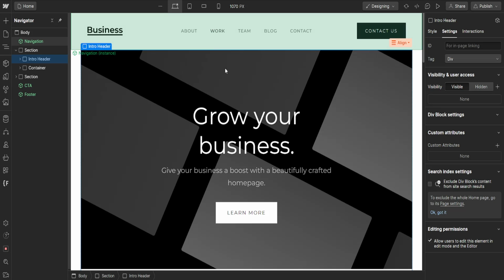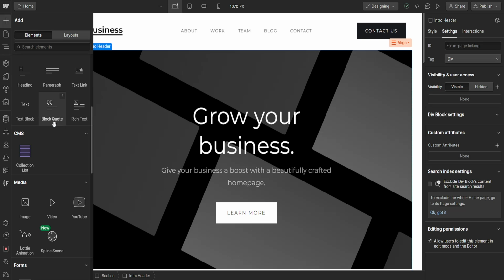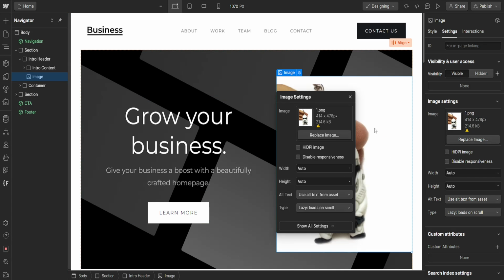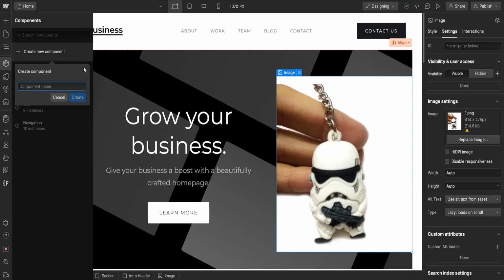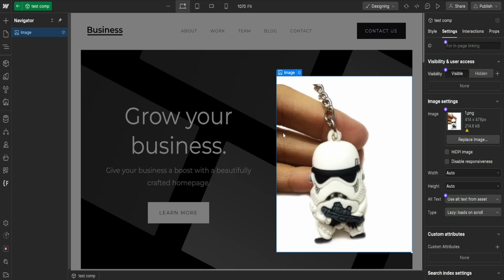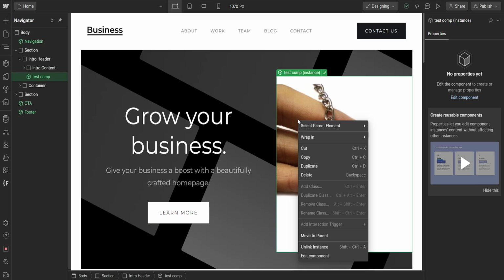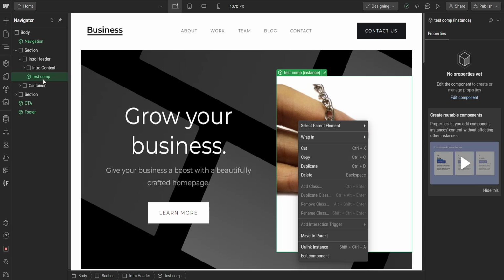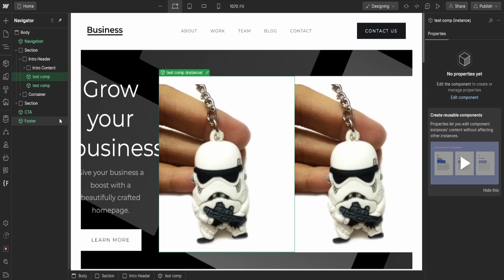How To Duplicate Component In Webflow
In this video I show you how to duplicate a component in Webflow. If you want to learn how to duplicate Webflow components then this is the tutorial for you.